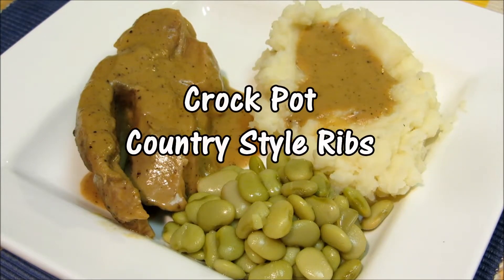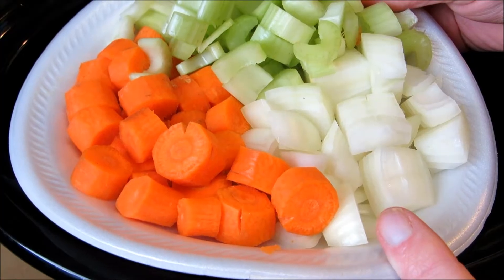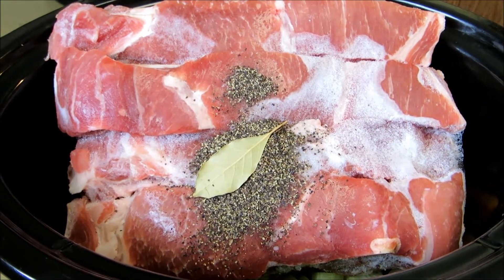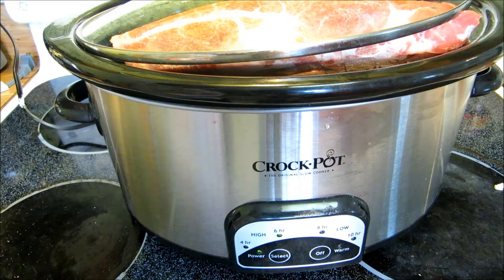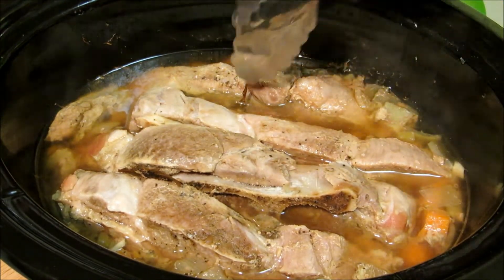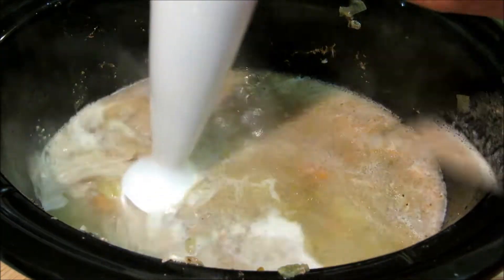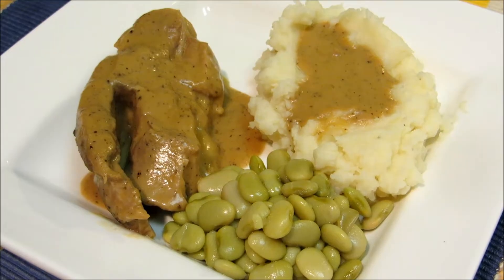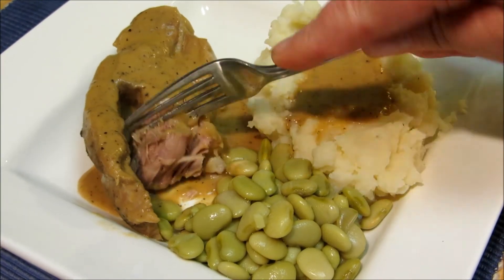Country Style Ribs - Slow Cooked Country Style Pork Ribs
The Wolfe Pit makes melt in your mouth, fork tender country style ribs smothered in rich gravy.